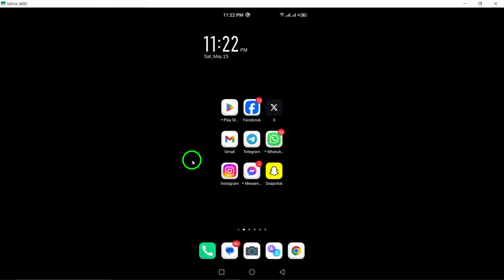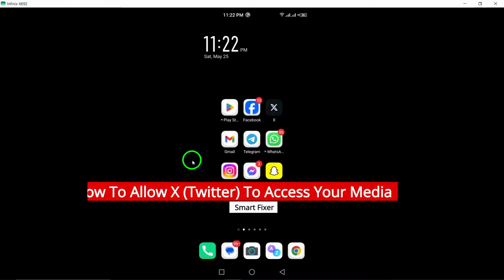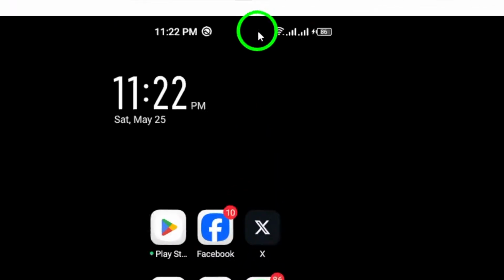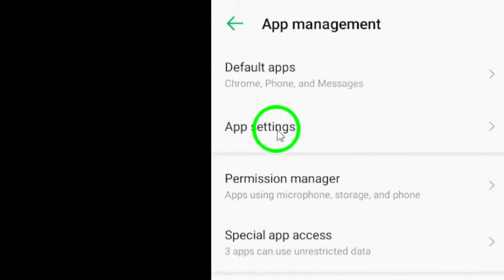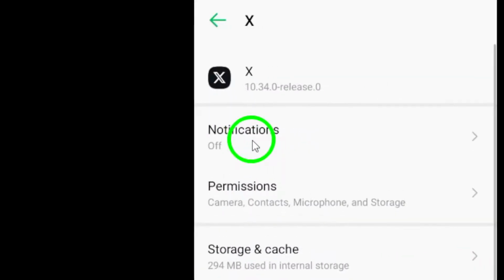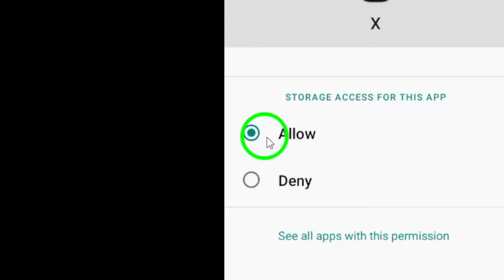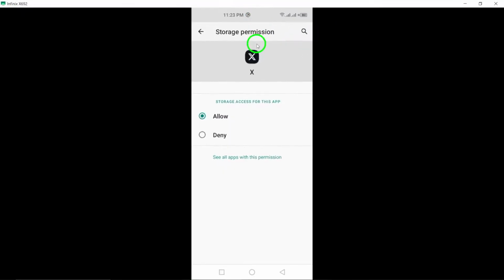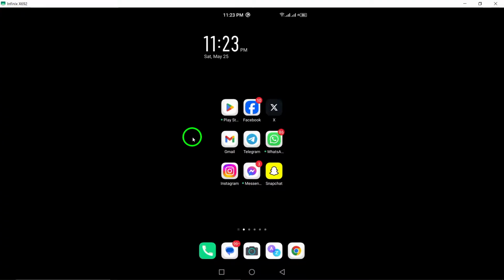How To Allow X (Twitter) To Access Your Media (Updated)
Learn how to allow X (Twitter) to access your media on your device with this updated tutorial. Follow these steps to grant X (Twitter) the necessary permissions for seamless media sharing. Watch now and optimize your X (Twitter) experience.

Steps:
1. Open the Settings app on your device.
2. Scroll down and tap on Apps or Application Manager (this may vary depending on your device).
3. Find and select X from the list of apps.
4. Tap on Permissions.
5. Toggle on the switch next to Files and Media or Storage to allow X to access your files.
6. Select Allow access to media.

Enhance your X (Twitter) media sharing capabilities by following these steps to grant the app access to your media files.